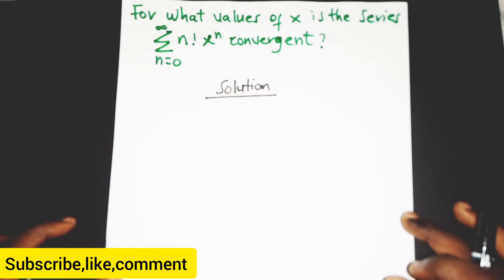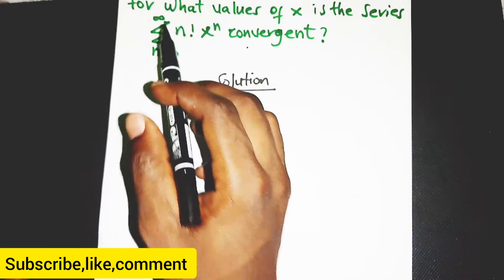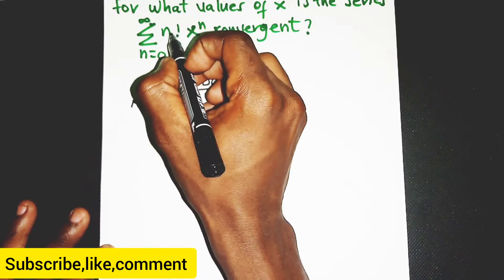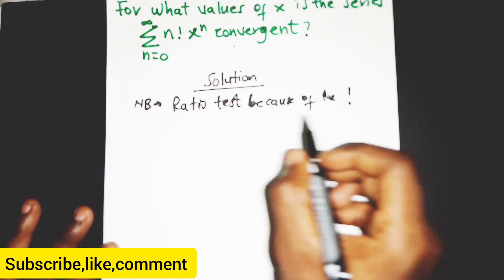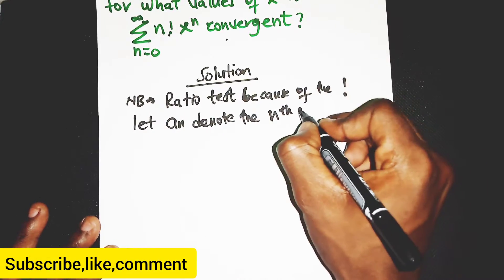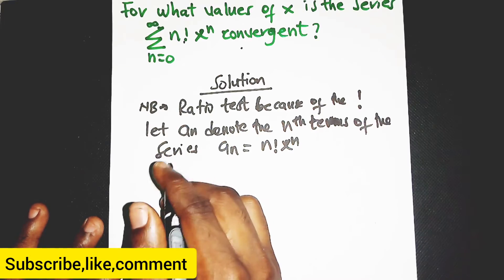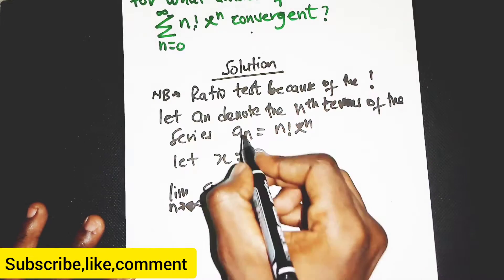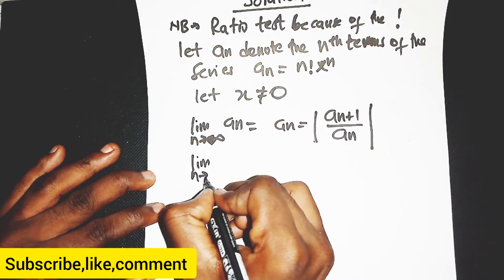Power Series calculus 2.Find The Convergent Values Of X. Ratio test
Welcome to math and science questions and solutions. This is  a maths and science solution channel where we find solutions to questions and problems through online tutorials.We teach all topics concerning maths and science in a simple,easier and understandable manner to enhance effective learning and research. Lots of topics will be covered on this channel and also try our best to provide course materials,quizzes,tutorials and solution to all your challenges concerning maths and science.
This channel is for junior high, senior high and tertiary students.Please subscribers to this channel.